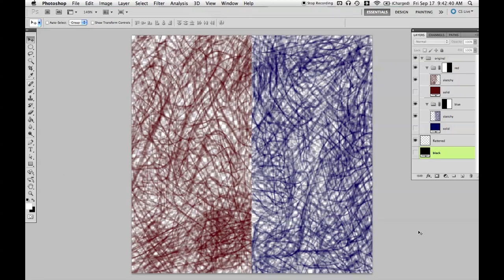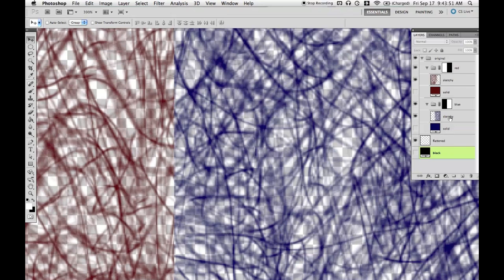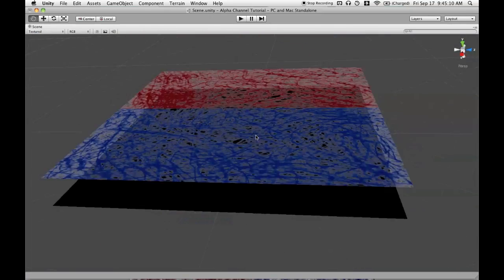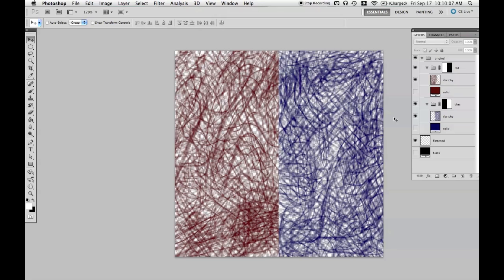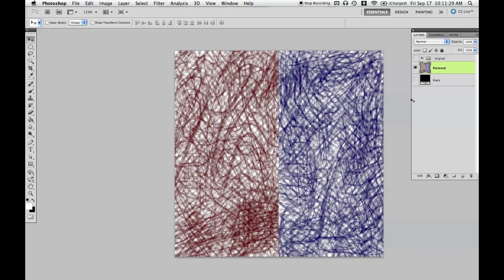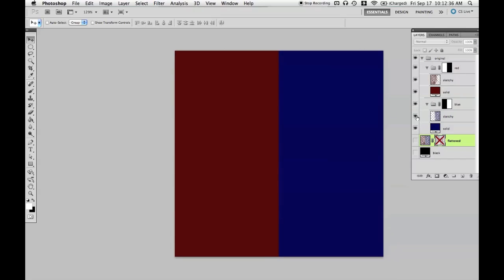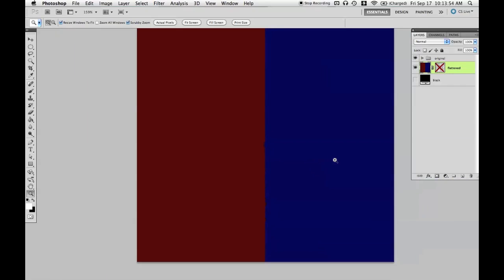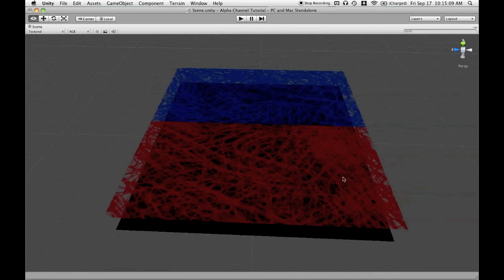Eliminating White Fringes for Alpha Blended Textures in Unity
(Free Plugins)

Temporary annoyance:
"The 64-bit versions of our plug-ins will appear later in the summer. Right now the only way to use our plug-ins with Mac CS5 is to quit Photoshop, do Get Info on Photoshop, and turn on the checkbox that says "Open on 32-bit mode"."

After I made this, I discovered that a similar video had already been made.  Oh well!  ;-P